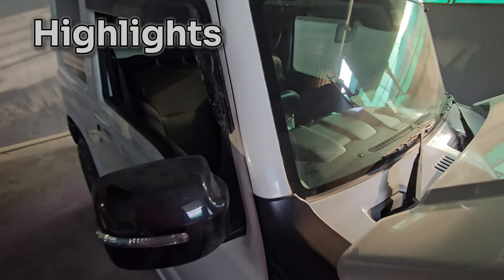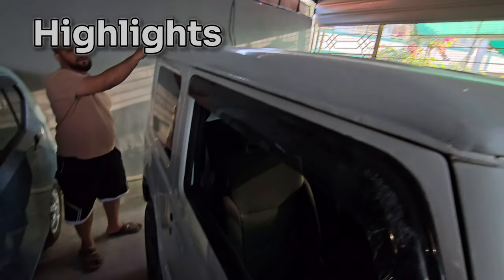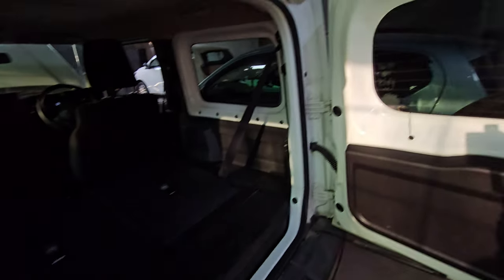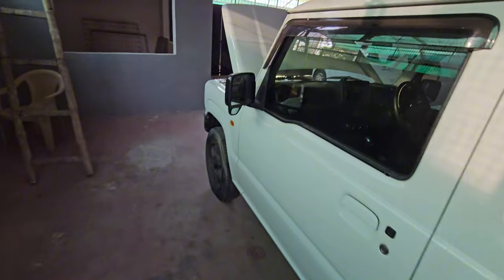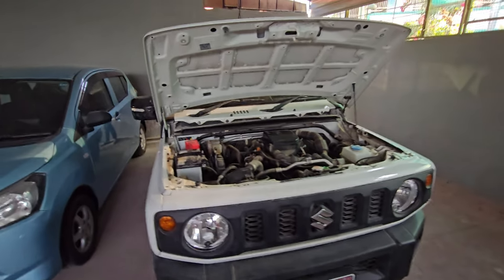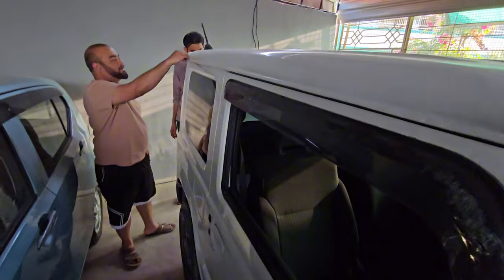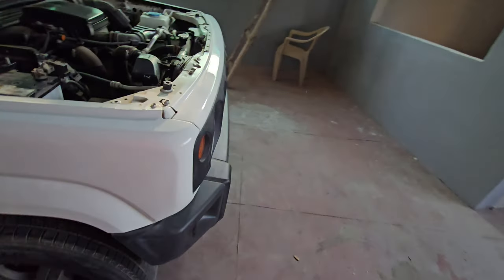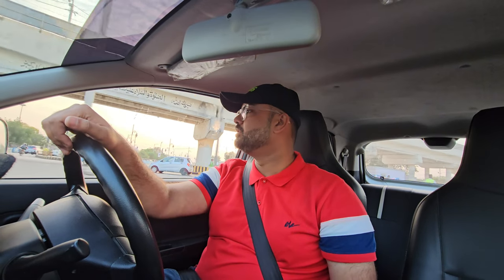Searching Suzuki Jimny To Create Road Trip Youtube Content | Found it? @thekarachiiet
👋 Hello, Family [Karachiiet]! Greetings once again, a search for suzuki jimny has been started! Come along with me as we [briefly outline the major activities or events in the video] in this car search.

🔍 In This Clip:
[In this video, i have shortlisted a vehicle and visited it for possible purchase.
🕒 Timestamps: 00:30 - Opening

👍 If you liked this video, think about:

registering for additional content
Activating the update notifications 🙏 I appreciate you seeing! I appreciate your help very much.